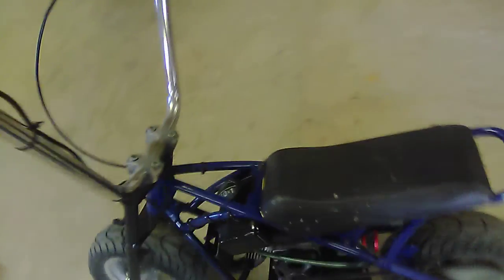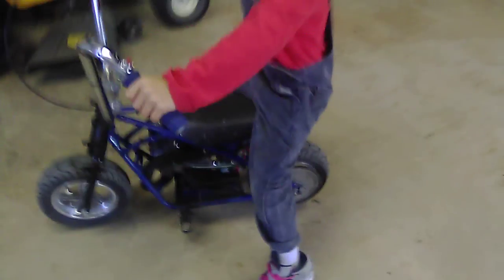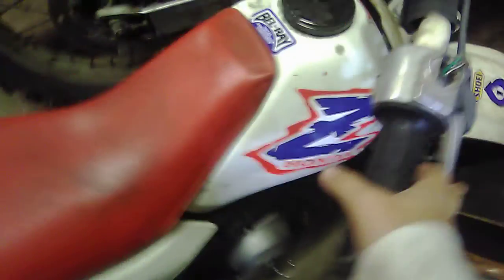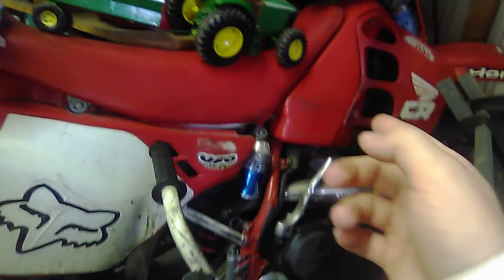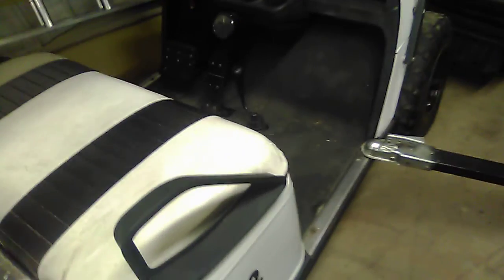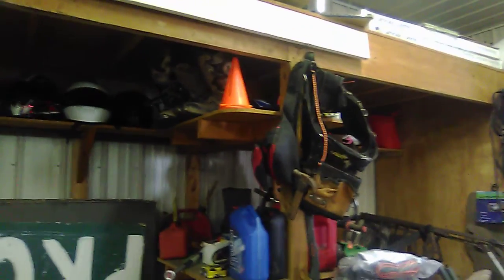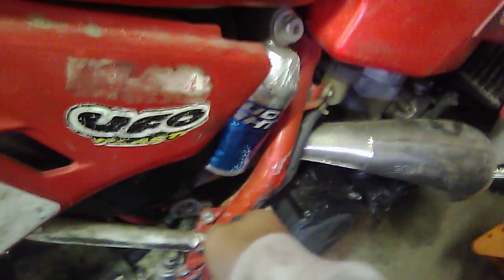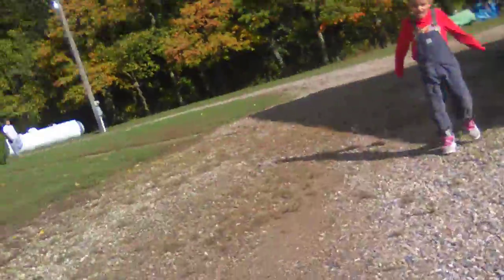My dirt bike collection of my mini bike collection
Once a year we get something new